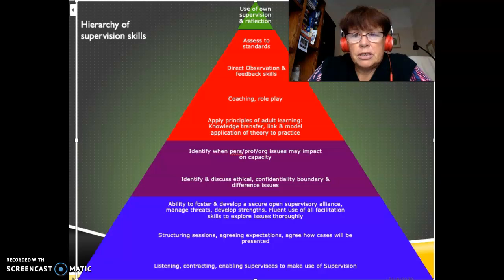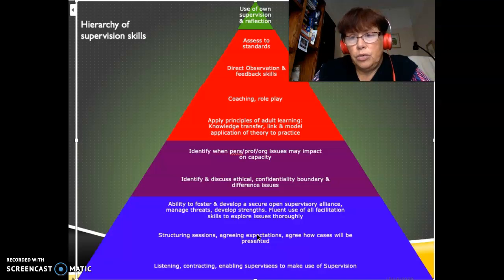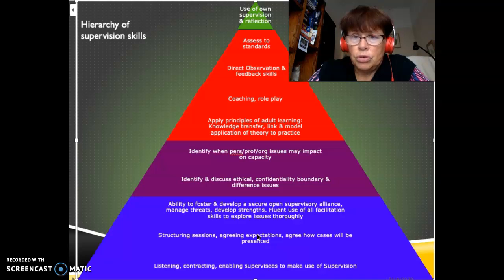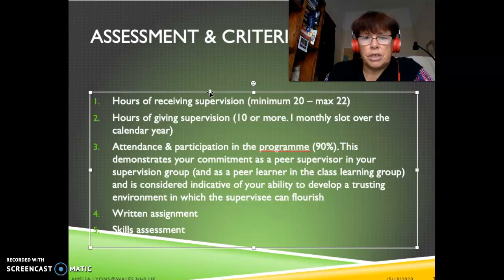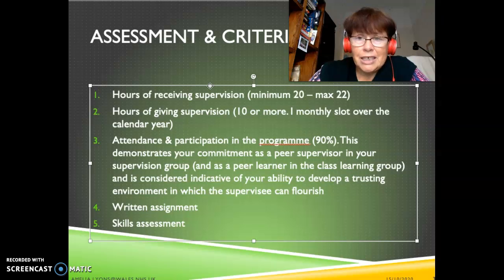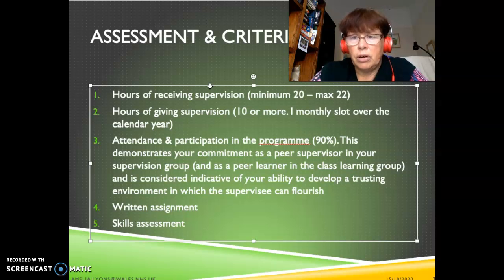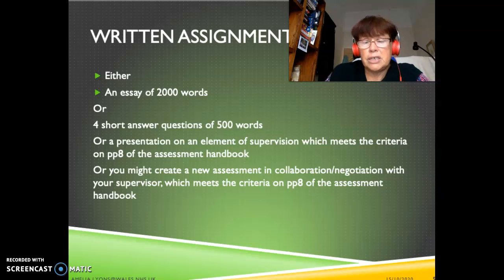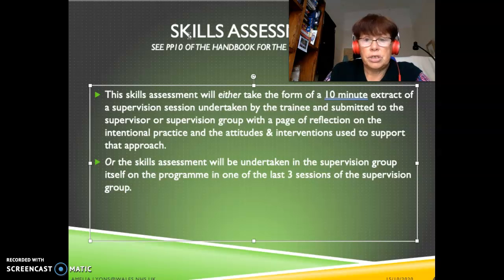A Guide to Assessment on the supervision course